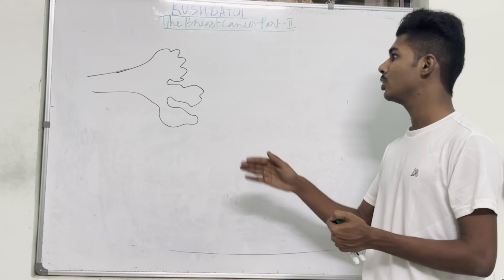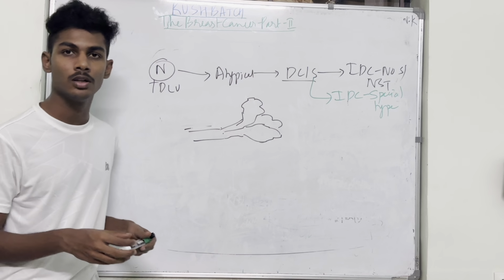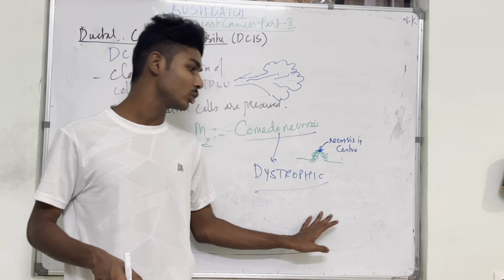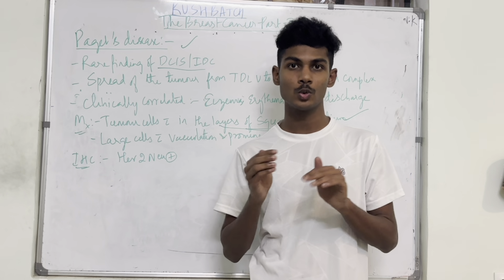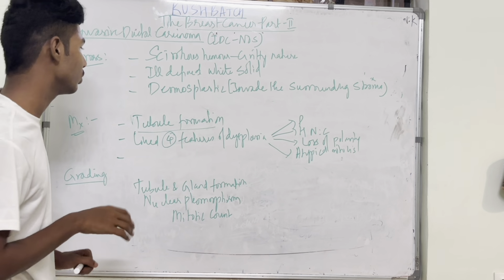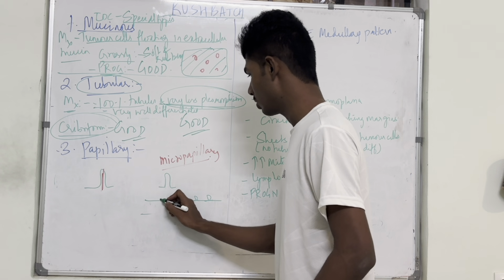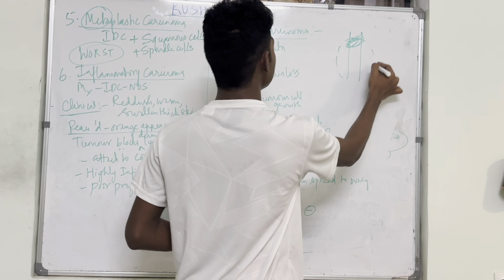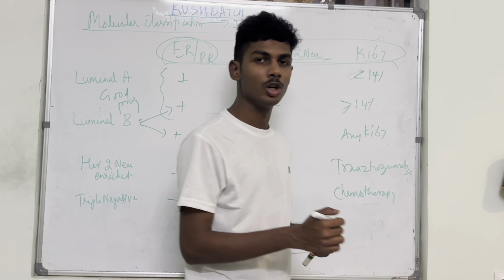The Breast Cancer-Part 2| Morphology of variants & Classification | 2nd Prof MBBS | RUSH | CORNEA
Hey corneans!!! Welcome to RUSH BATCH| This video is for 2nd Professional year students. In this batch, we are going to teach for 1st and 2nd prof years.

If you want the NOTES for the Breast Pathology, go to our instagram page @corneambbs_tamil, do Comment ‘THE BREAST’ and immediately notes will be sent to you in the form of PDF.

Do like, share and subscribe to our channel for more videos and please do support us in building the cornea world which makes the concepts easy and make you emerge as a professional doctor.